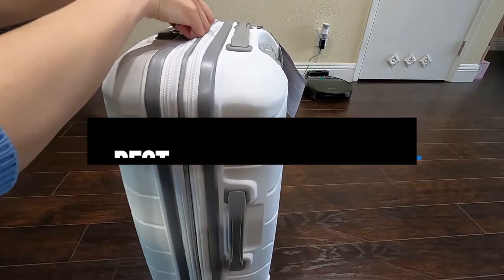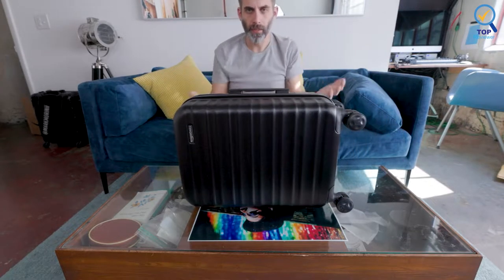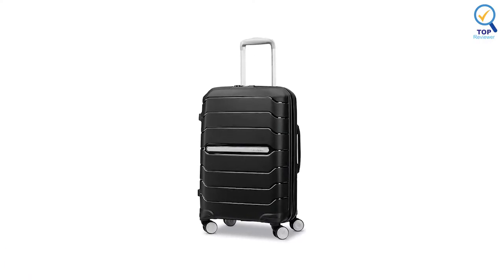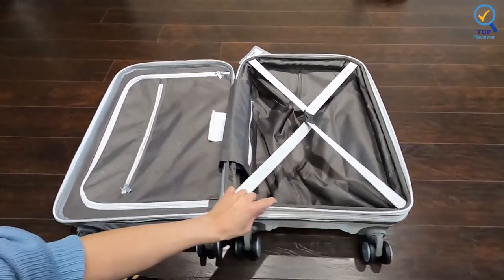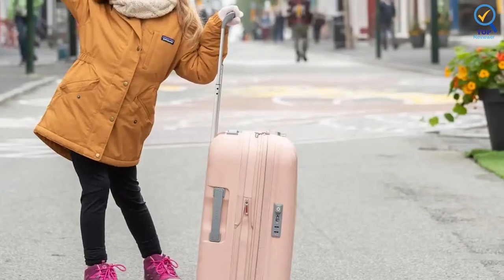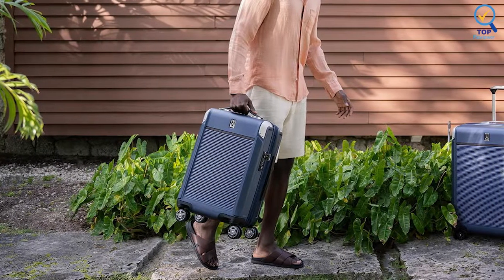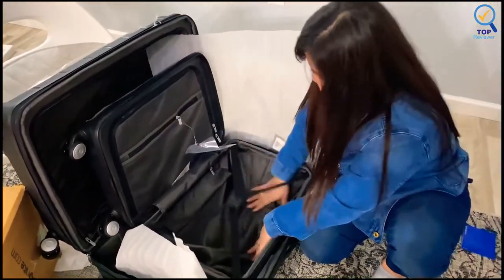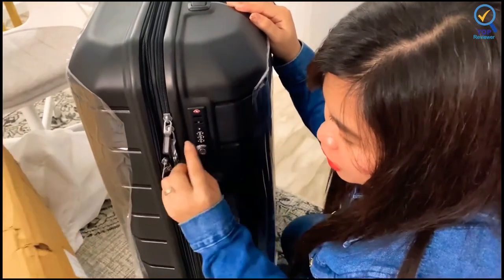Best Carry on Luggage 2023 | Top 5 Best Carry-On Luggage For Every Traveler And Trip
In this video, we are going to reveal the Best Carry on Luggage on Amazon of 2023

1. Amazon Basics Hardside Spinner

2. Samsonite Black Freeform Hardside Spinner

3. DELSEY Paris Clavel Expandable Luggage

4. Travelpro Platinum Elite Expandable Spinner

5. Samsonite Mint Green Double Spinner